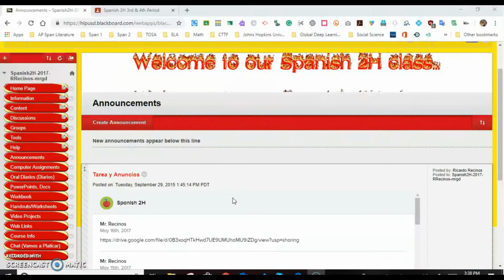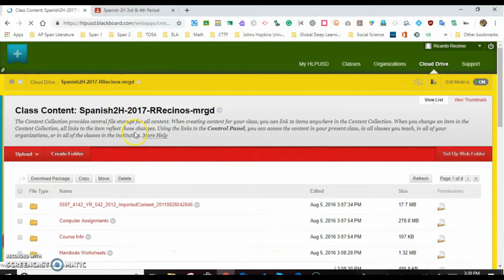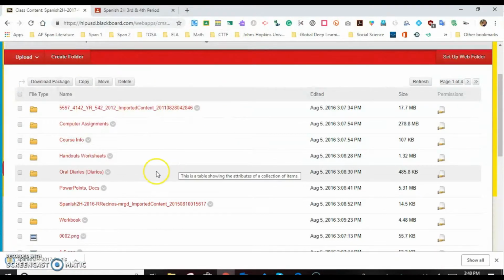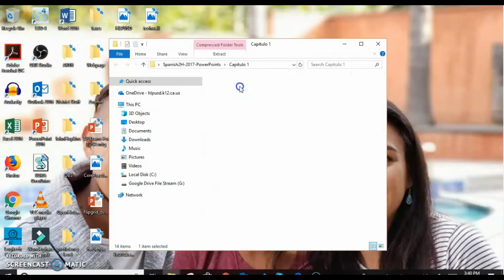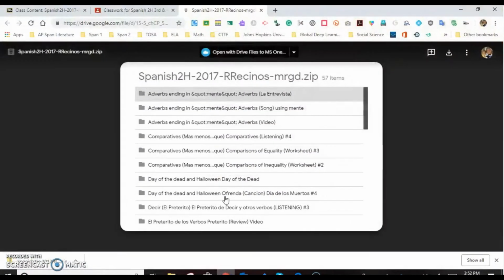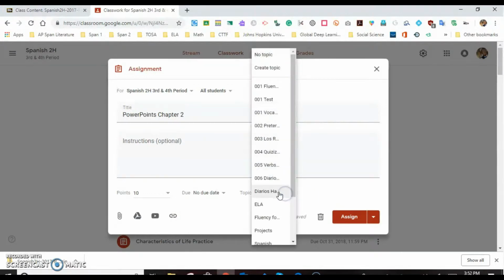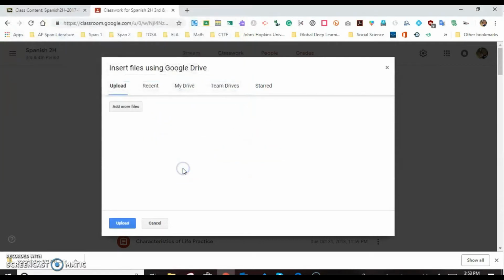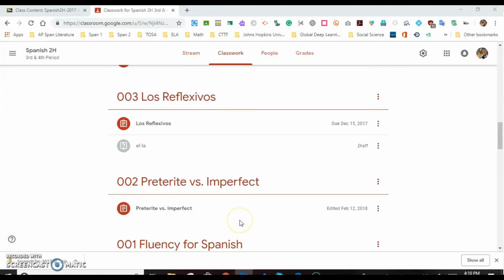From Blackboard to Google Classroom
Learn how to download a zip folder with all your files from Blackboard and upload to Google Classroom